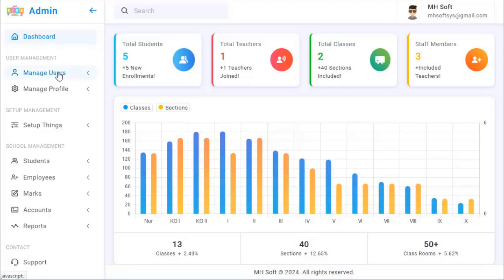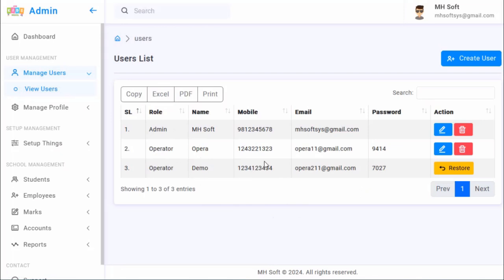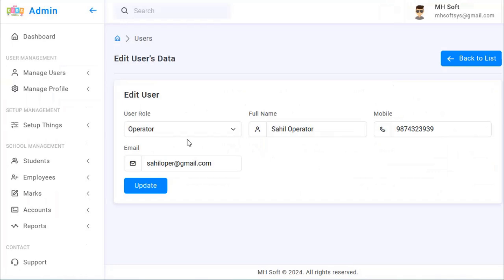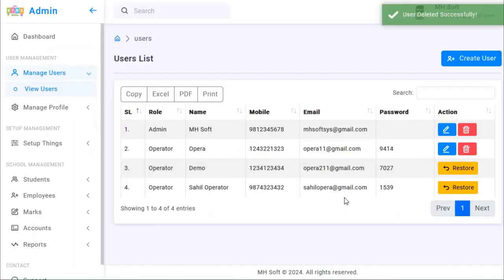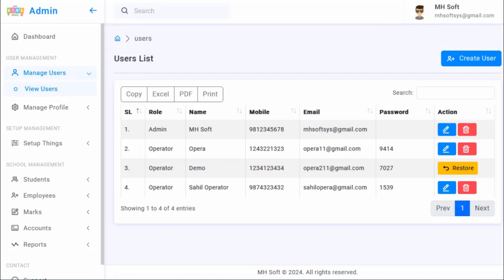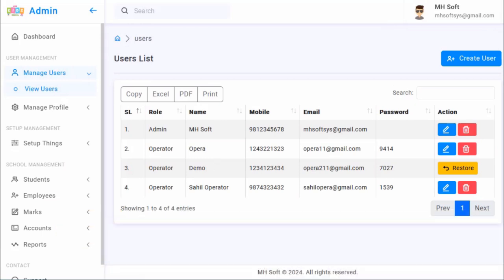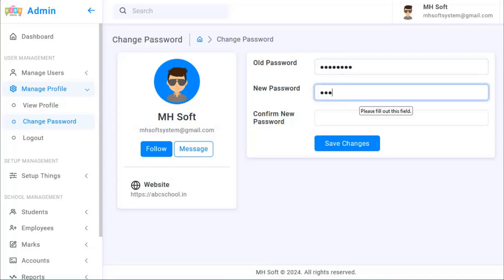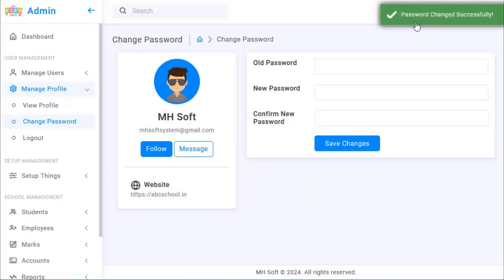Best School Management System Software in 2025! User Reg. Demo !! MH Soft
Best School Management System Software in 2025! User Reg. Demo !! MH Soft Simple and Easy. Software that matters.

Key Benefits:

User-Friendly Interface:

MH Soft School Management System comes with an intuitive, easy-to-navigate interface that requires no technical expertise. Whether you are a teacher, administrator, or accountant, you can quickly learn and start using it with minimal training.

Seamless Integration:

All the features of MH Soft system are perfectly integrated, allowing you to manage every aspect of your school operations--from student data to financial records--without having to switch between different systems. Everything is connected for smooth, real-time updates.

Time-Saving Automation:

This School Management System automates many time-consuming tasks, such as generating reports, calculating student grades, and processing payroll. This automation frees up your time to focus on what truly matters--educating and supporting your students.

Accurate Reporting:

Get detailed, accurate, and insightful reports at the click of a button. Whether you’re generating student marksheets, attendance reports, or monthly profit and loss statements, MH Soft ensures that all your data is presented clearly and professionally.

Cost-Effective:

The system is designed to be affordable, providing you with all the tools you need to manage your school effectively without the high costs associated with other management systems. It’s a cost-effective solution that maximizes your resources.

Customizable Features:

MH Soft School Management System offers customizable options to fit the unique needs of your school. Whether you need to adjust grade points, set up specific fee categories, or create custom reports, MH Soft can be tailored to meet your school’s requirements.